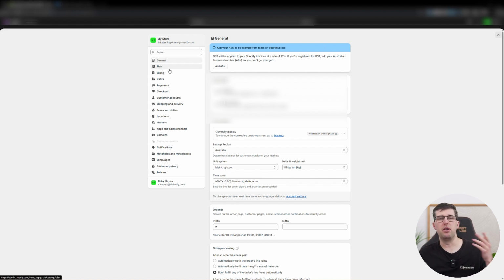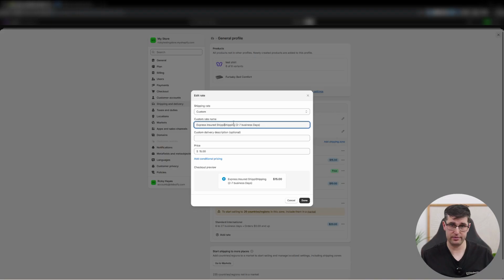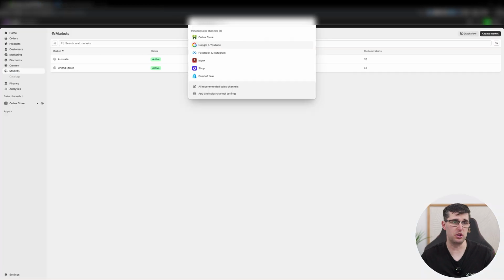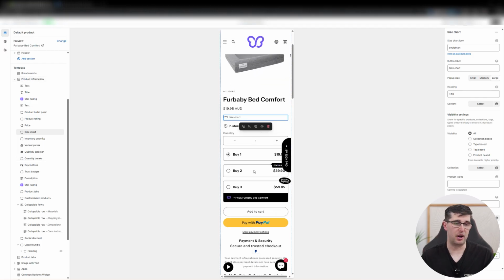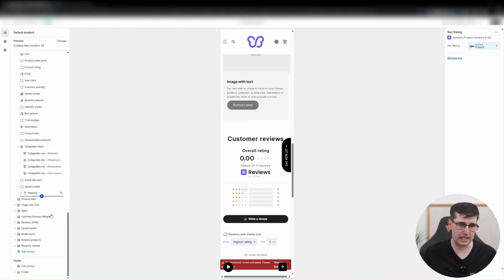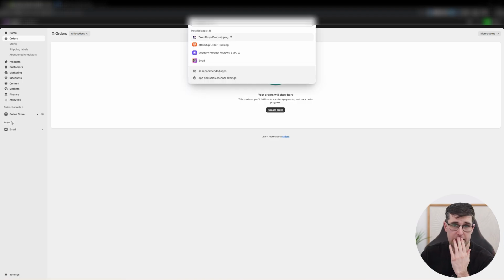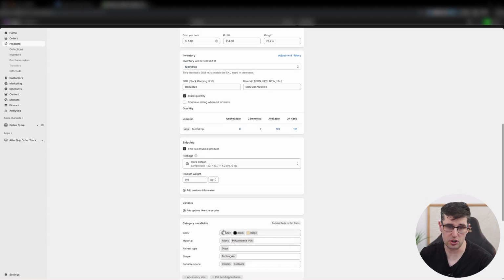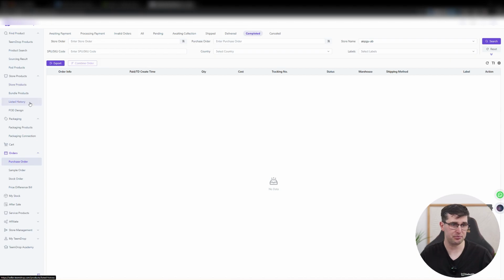Tutorial How to Use Shopify in 2025